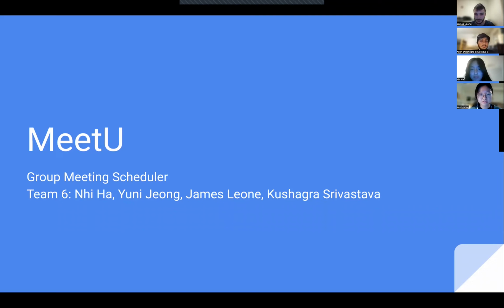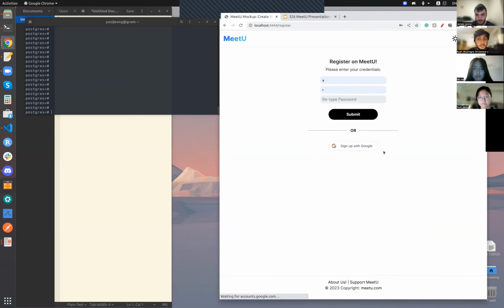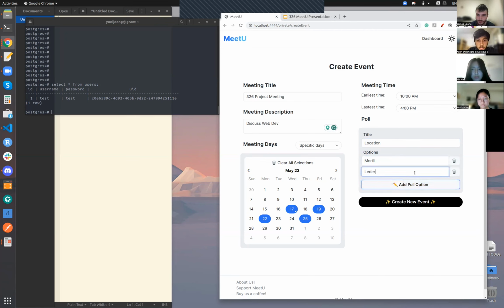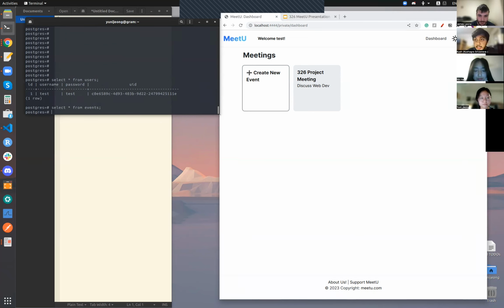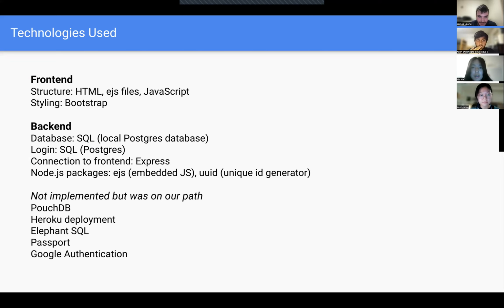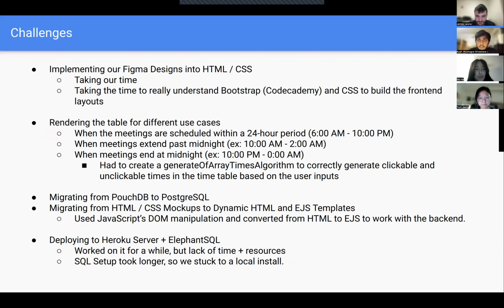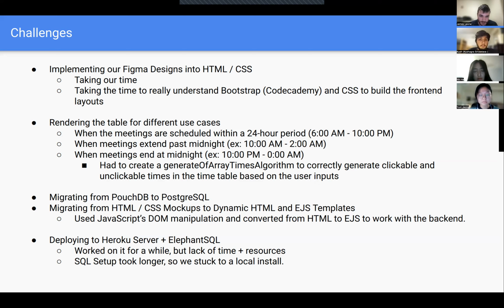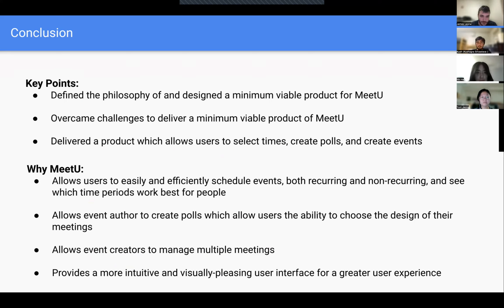MeetU | CompSci 326 Final Project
Nhi, Yuni, James, Kush

Work continuing over summer